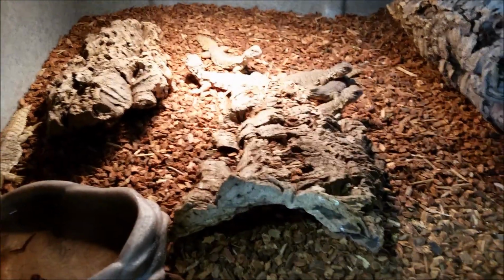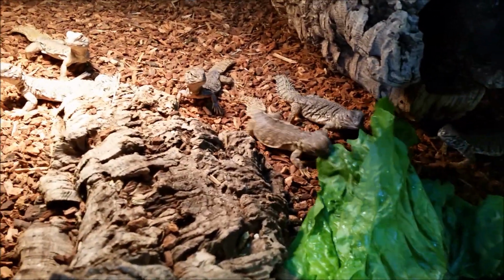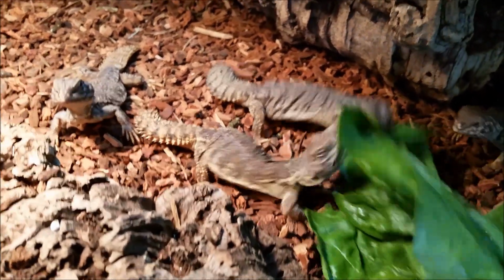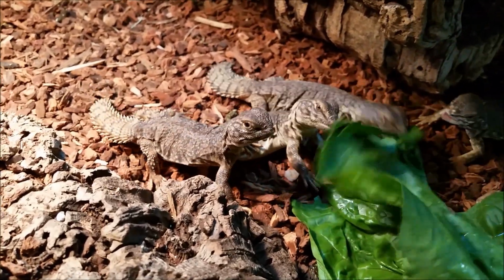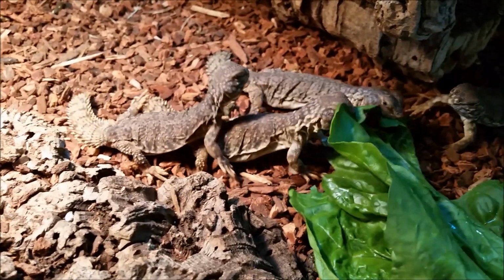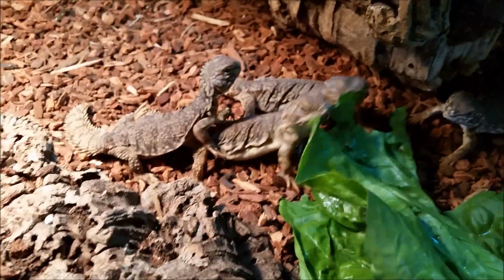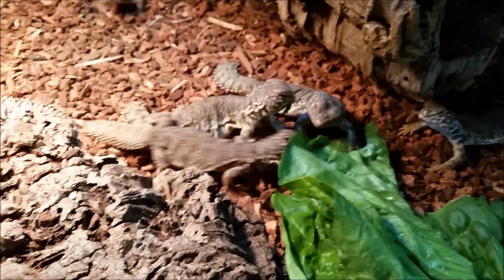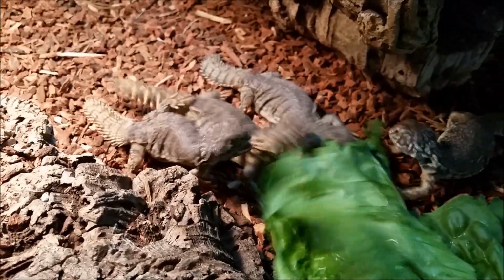Juvenile Mali Uromastyx at LLLReptile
These have some of the cutest faces of any lizard around!